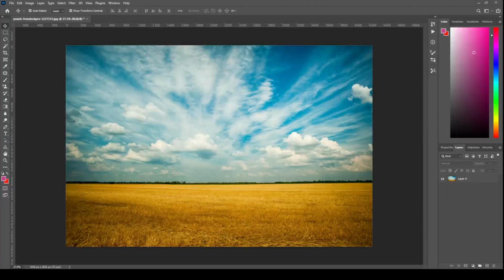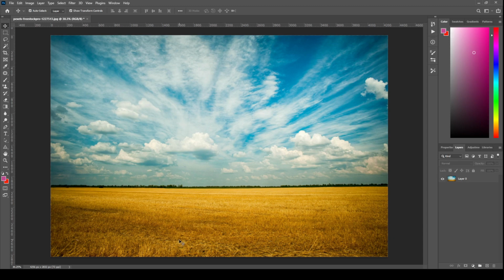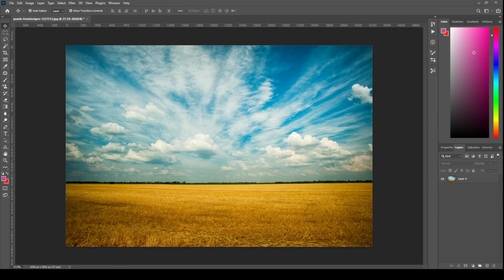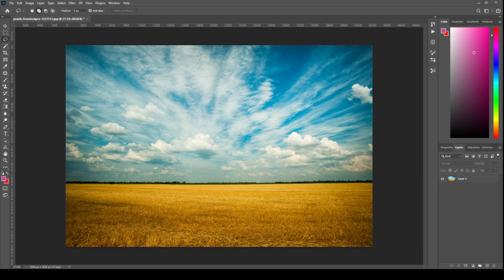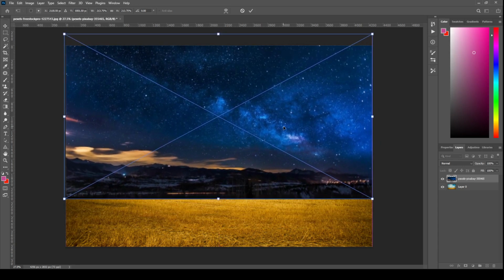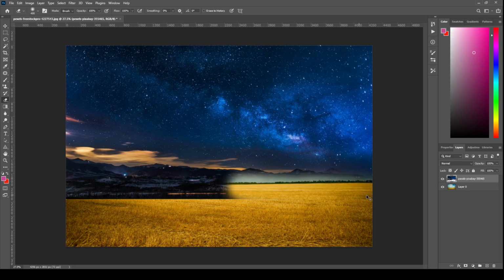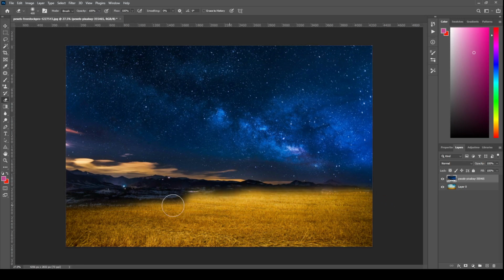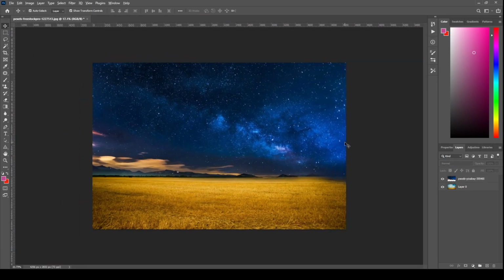How to Replace Sky in Photoshop - 2025 (Tutorial)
How to Replace Sky in Photoshop.

In this video, I'm going to show you How to Replace Sky in Photoshop.